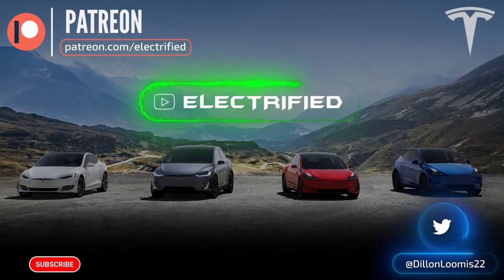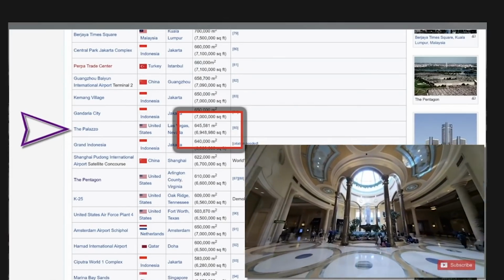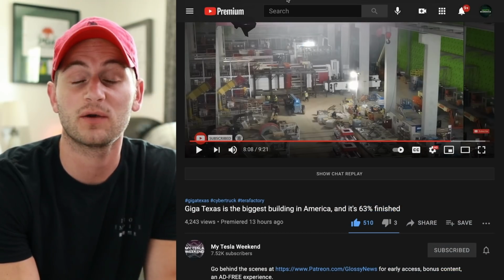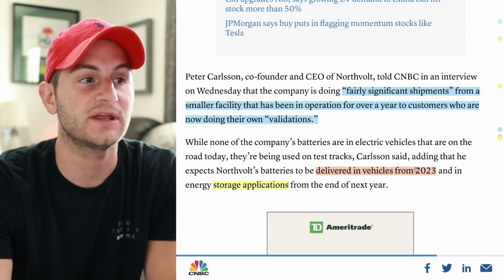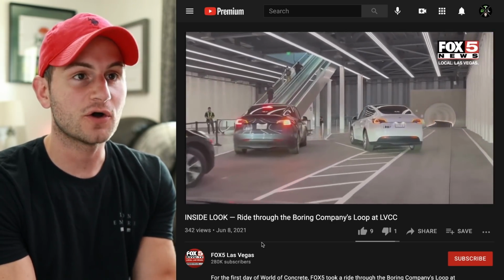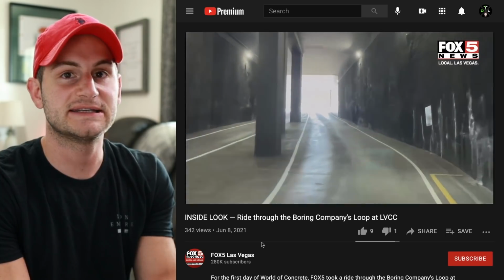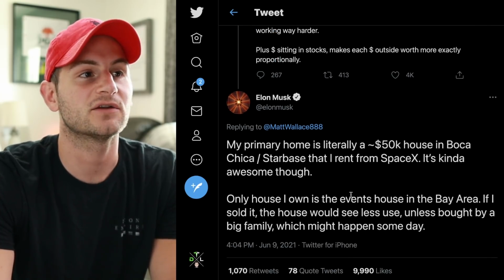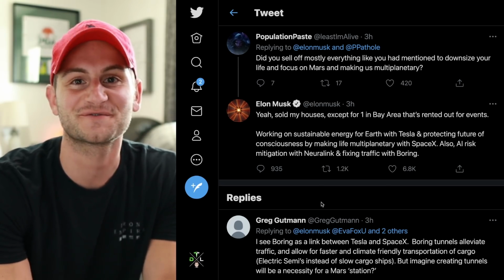Elon Musk Reveals His Unique Living Situation 🤔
Elon, one of the richest men on the planet (at least in terms of wealth, not cash), lives in a very...unique situation. Pretty cool if you ask me!

No time stamps for today's episode.

Topics covered:

Elon Musk house
Elon's living situation
Elon Musk's house
Elon's house
Elon rents his house